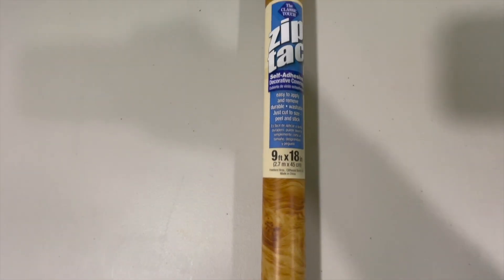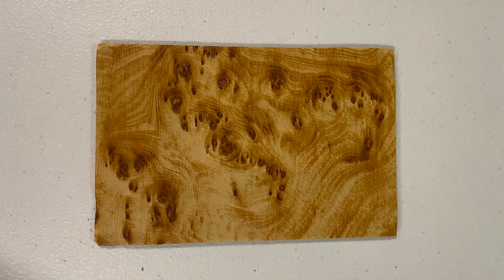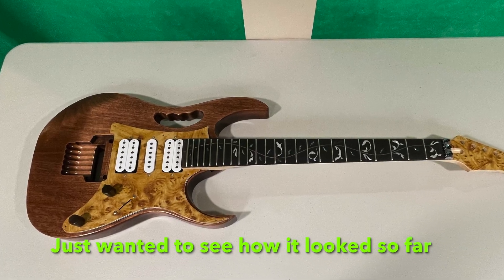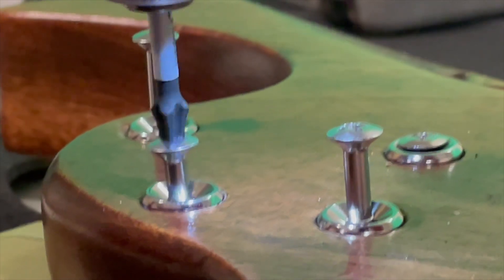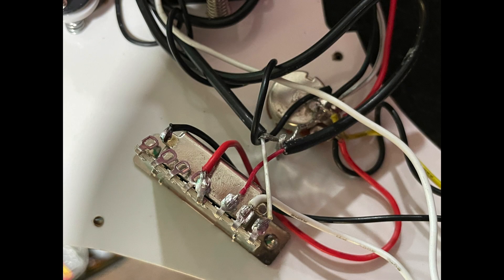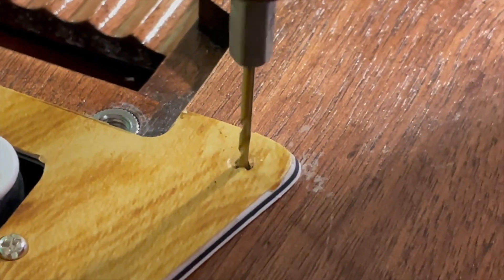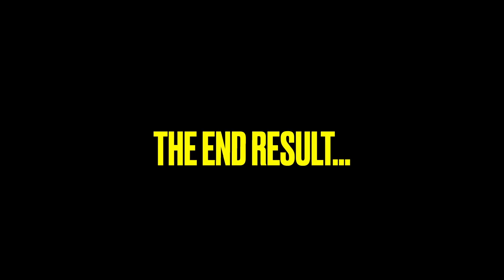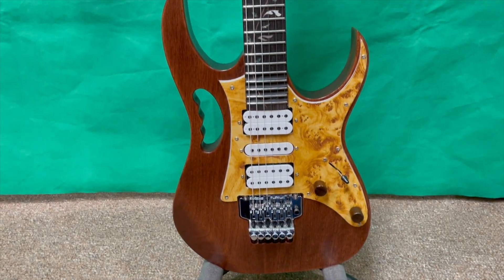My BYO Guitar Ibanez "Woody" JEM Replica Project - Part 3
Part 3 of my BYO Guitar Ibanez "Woody" JEM replica project. Here I apply the vinyl burl veneer, install the neck, tuners, Floyd Rose and electronic plus, final result.